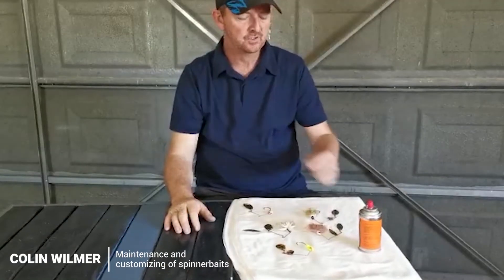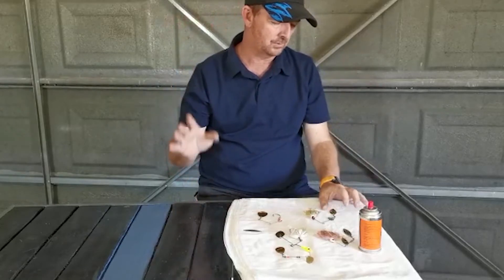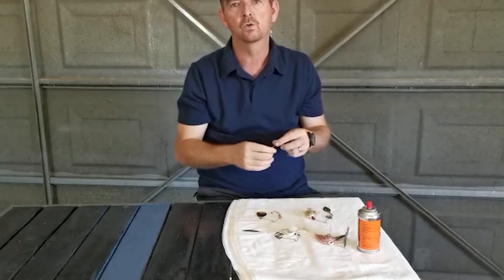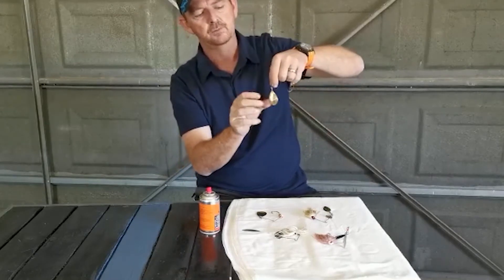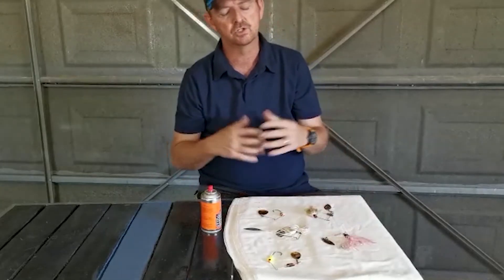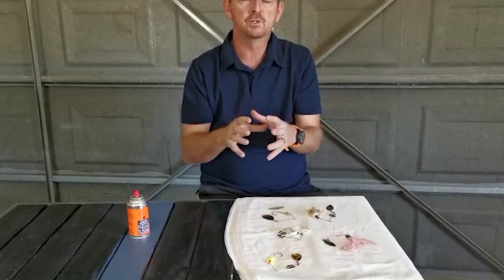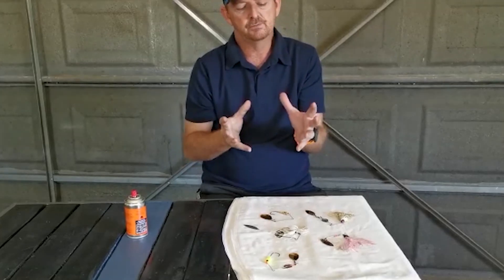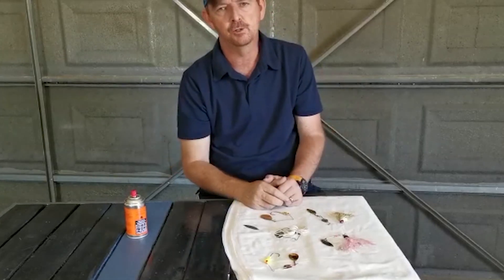Bass Spinnerbait maintenance tips and tricks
Bass Spinnerbait Secrets Revealed
Stop Fidgeting and get Spinning 🤪
We talking all things bass and more, showing anglers how to get the most out of your Spinnerbaits.
In this video Collin hits us with some awesome tips on maintenance and modifications that will up your game.